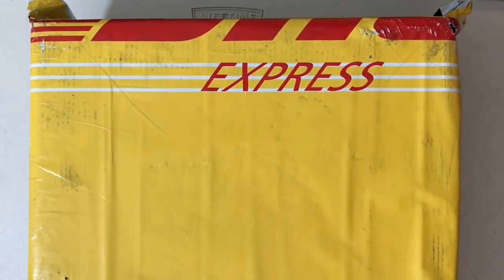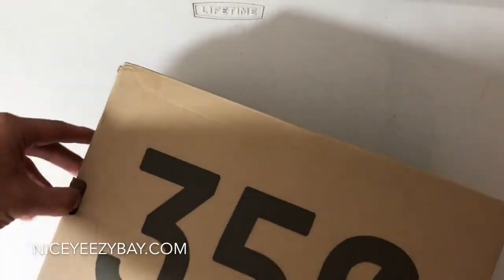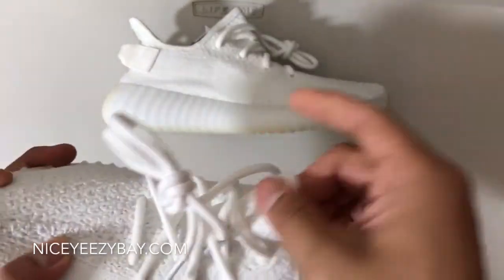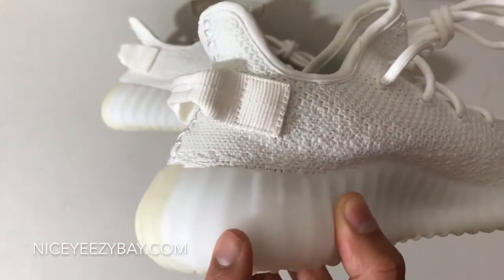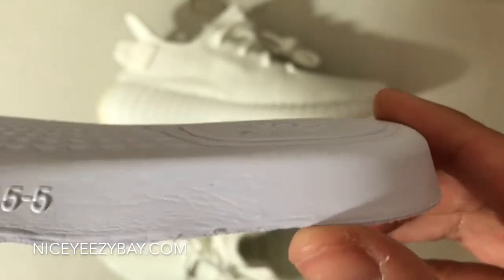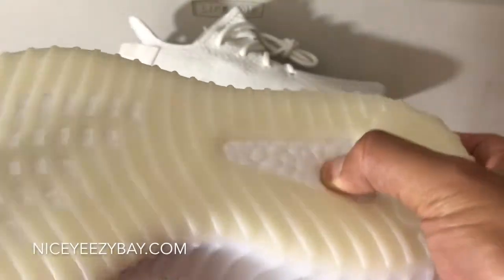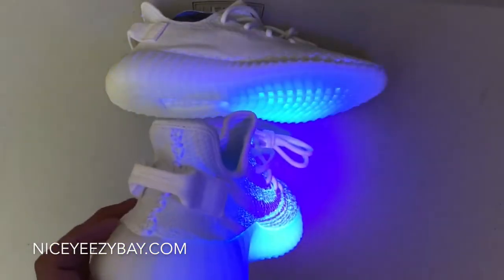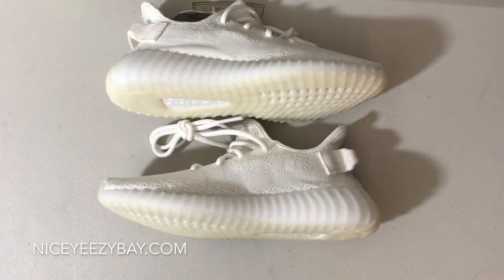Good lucky guys do reviews !!Unboxing Review UV Test Yeezy 350 Boost V2 'Cream White'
This video is  made the lucky guys  for me , if u guys can share the links of this vedoe more than 300 times including ur friend sharing ,  u will have the time to get free pairs , any person who shares the links of my video  can get $20 off (code :v2 ).
2 . leave ur size below the videos
3.register on out site let me know ur shipping address